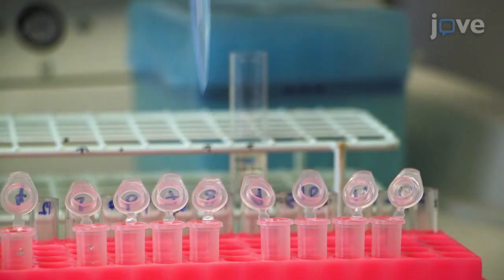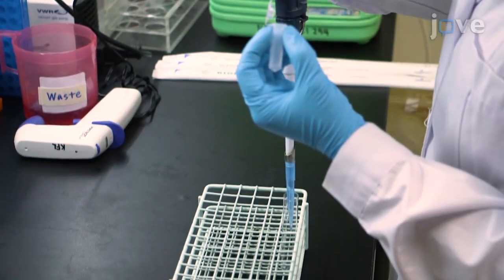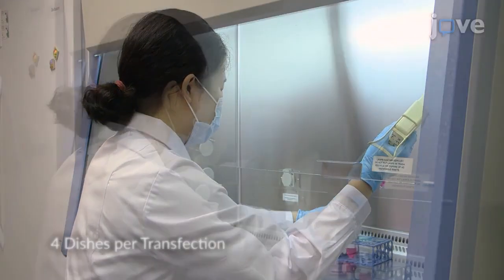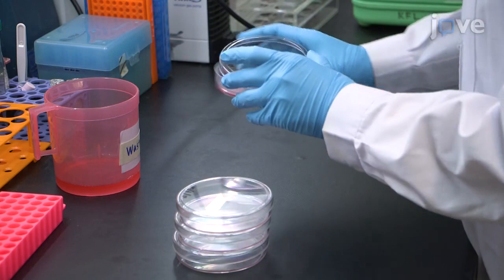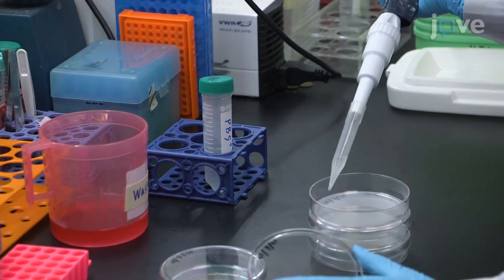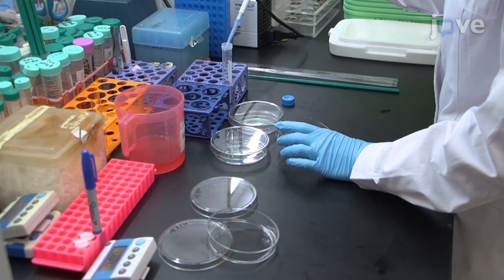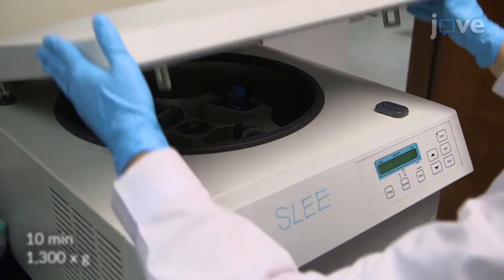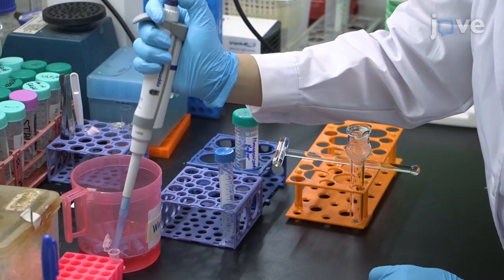Density Gradient Ultracentrifugation to Analyze Endocytic Recycling | Protocol Preview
Density Gradient Ultracentrifugation for Investigating Endocytic Recycling in Mammalian Cells -  a 2 minute Preview of the Experimental Protocol

Wai Wa Ray Chan, Yu Qi Zhai, Kwok-Fai Lau
The Chinese University of Hong Kong, School of Life Sciences;

This paper aims to present a protocol for preparing recycling endosomes from mammalian cells using sucrose density gradient ultracentrifugation.